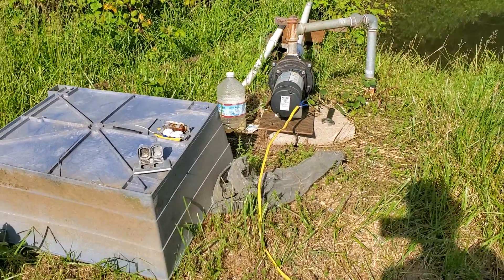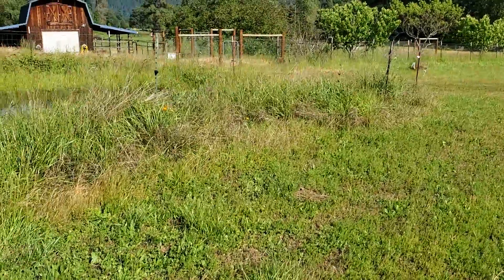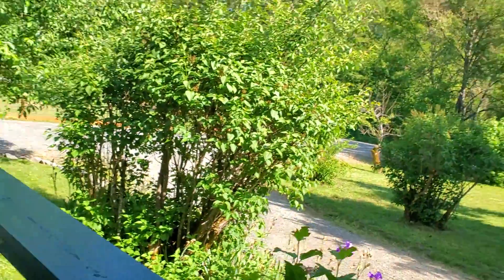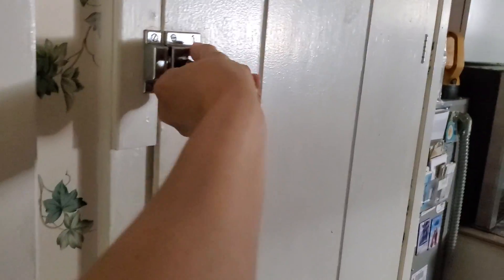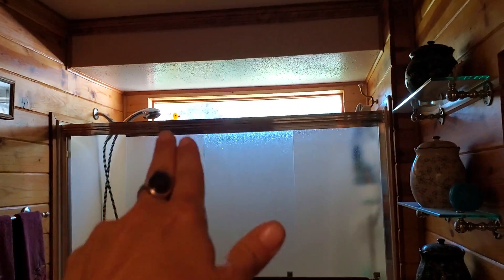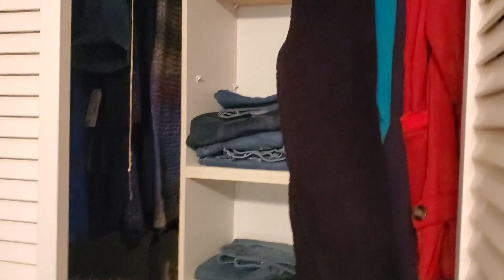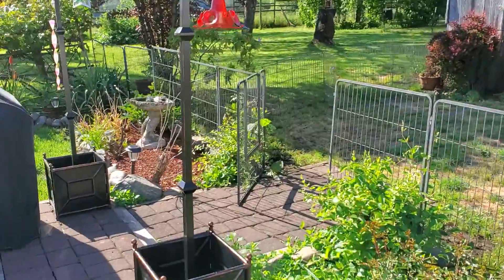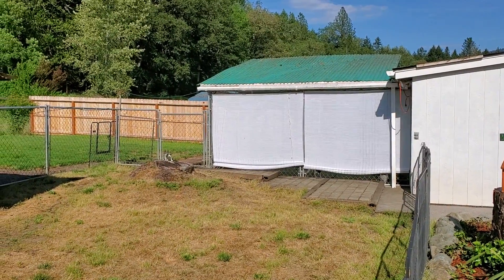Placer Road part 2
Southern Oregon Real Estate